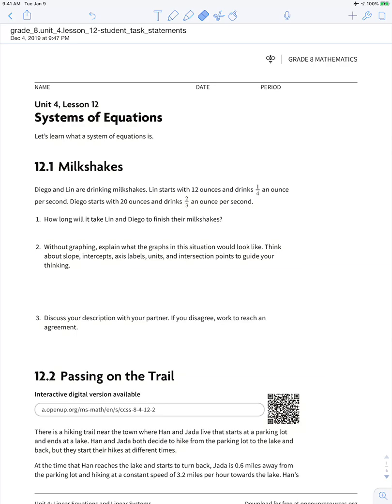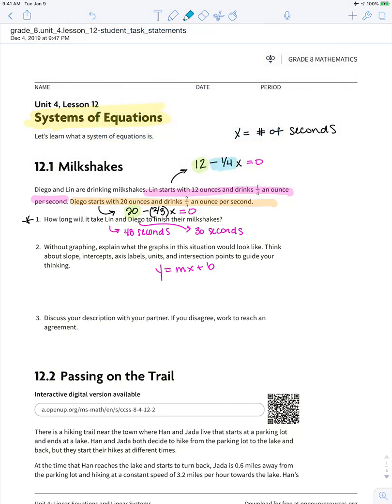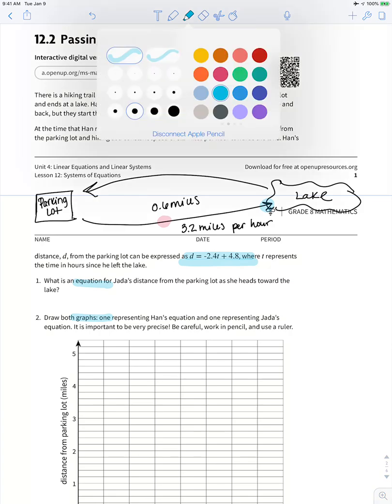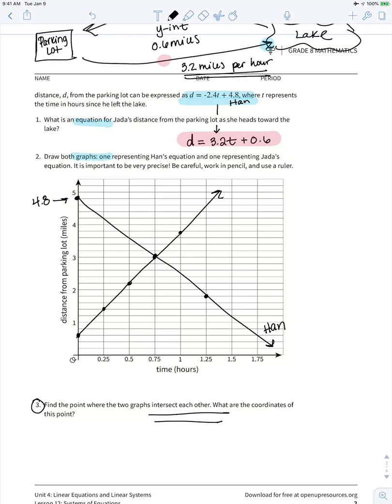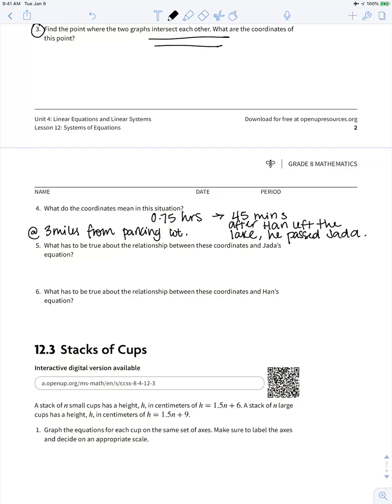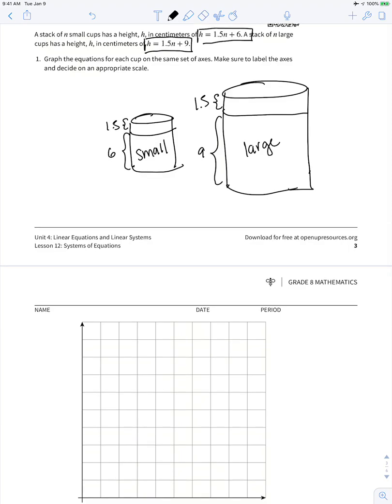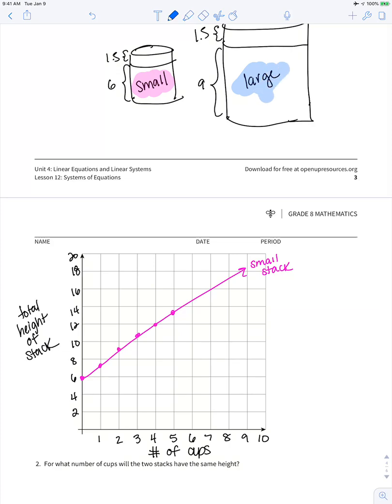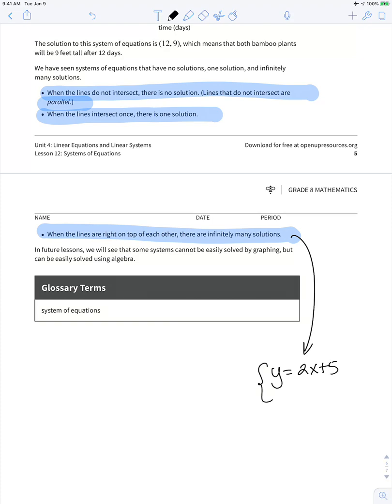IM8 Unit 4 Lesson 12